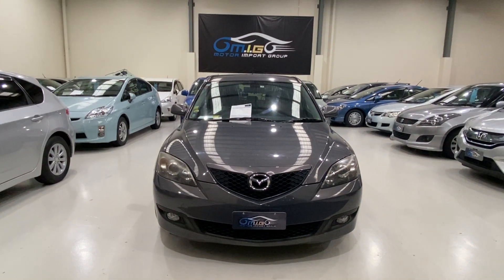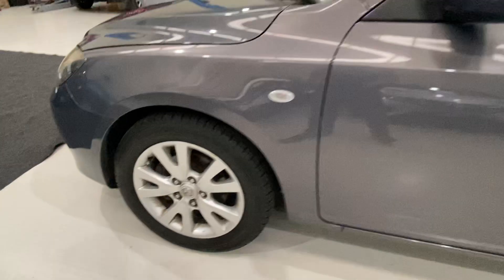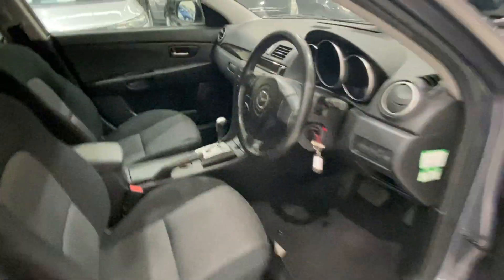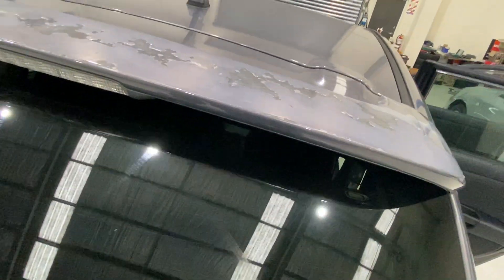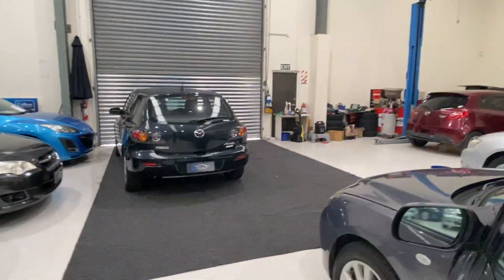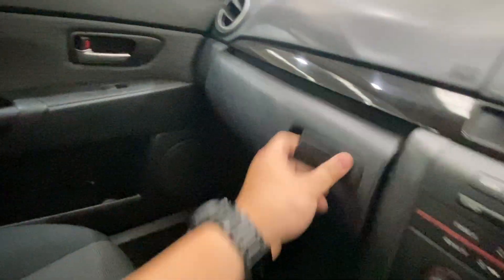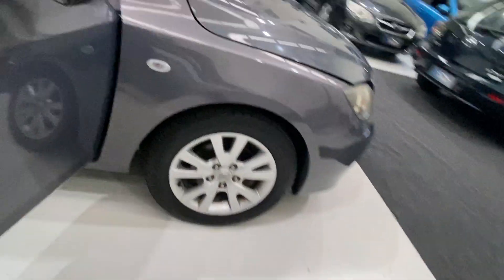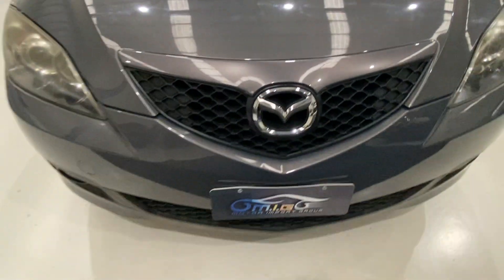MIG CARS 2007 Mazda Axela 2.0L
Fog Lamps, Alloys with Excellent tyres,
Rear spoiler&wiper, Big boot space,
Tidy Dark interior, Steering wheel swithces,
CD Player/Radio

103525KM AA Odometer Verified
AA Appraisal Checked with Certificate
Professional Serviced, Groom and Wax

Whats included in the price?
1. AA Mileage Certification
2. VTNZ / VINZ / AA 150-point Safety / Structural Integrity Check
3. We pay extra for AA Appraised 43-point Mechanical Check, engine compression and road test, you can have more confidence for the car you are interested at our cost
4. High Standard Service and Your Satisfaction are our mission. Fully groomed (wax & polish) to new car presentation is our promise.
5. Over $400 value Free 12 Months National Wide Warranty for Fresh Imported Cars give you a peace of mind, upgrade to other 12, 24, and 36 Months Warranty are also available
6. You will get the car by Fully Lube Serviced.

ORC: On road cost will be applied which Includes 6 months rego, 12 Months WoF and new Plates

For MORE INFO on this vehicle and other options, please click on *VIEW THEIR WEBSITE*
***Through our web-site you can immediately:
- View our other wide range of vehicles of your choice
- Play with our [ FINANCE CALCULATOR ]: deposit vs no deposit, add a tow bar or a warranty, find an optimal weekly repayment figure by changing the loan term, etc
- Apply for a [ FINANCE PRE-APPROVAL ] -- we are agents for Finance Now, some other Finance companies are also available
- Book a TEST-DRIVE or SERVICE for the cars
- Learn more about [ EXTENDED WARRANTY ] options
- View all of our [ IN-TRANSIT DEALS ]

MIG CARS
Monday-Saturday 9:00AM-5:30PM
Sunday: 10AM-3PM
After Hours by appointment is also available